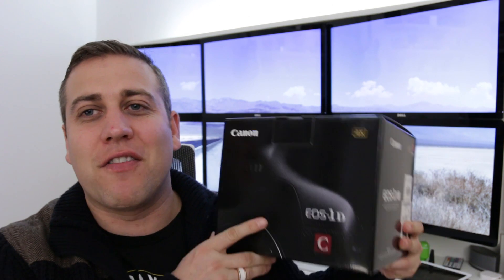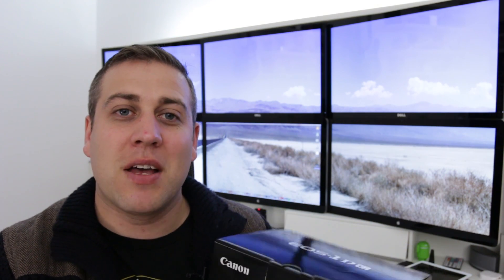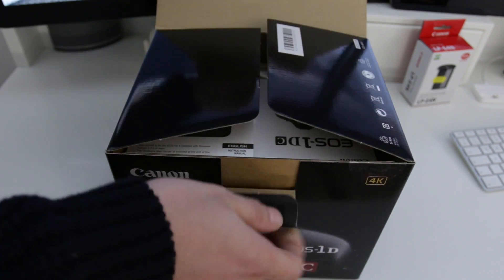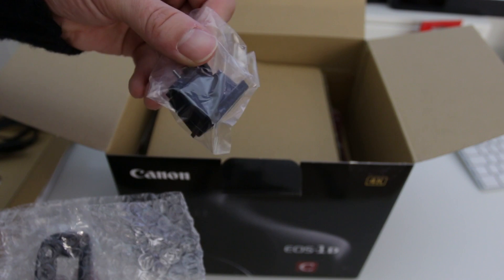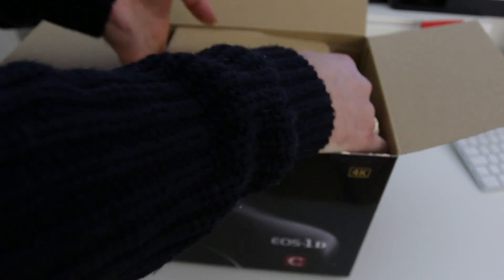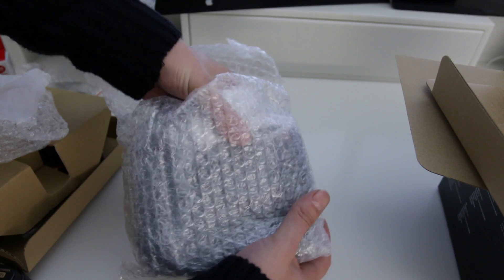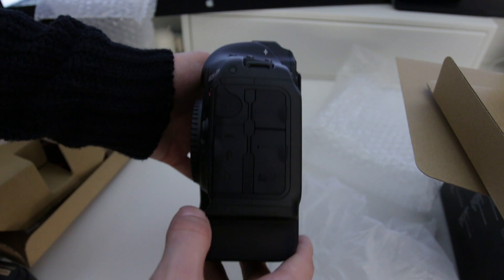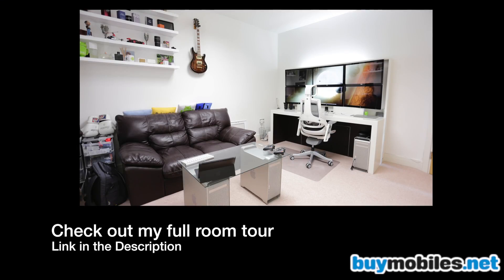Canon EOS 1DC 4K DSLR Unboxing & First Look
In my journey to start bringing you reviews in 4k this camera is one of the final pieces. The Canon EOS 1D-C is a 4k camera capable of fantastic video so here is my unboxing before my final review.
Please check out for the cheapest smartphones and contracts